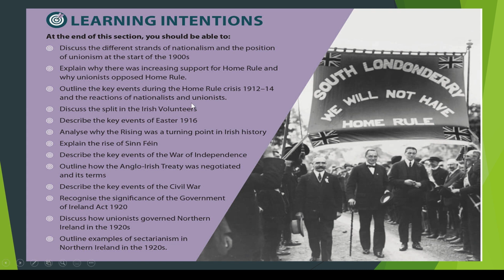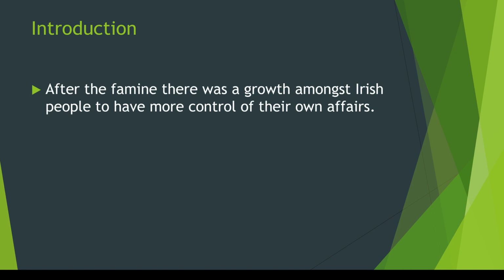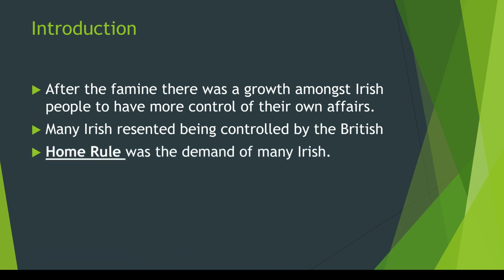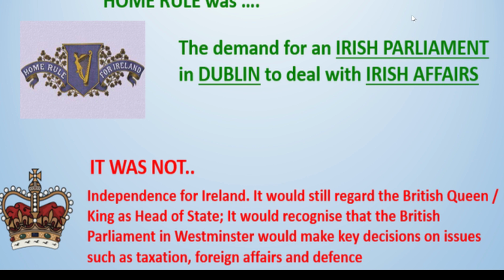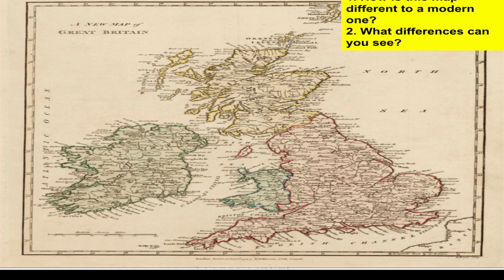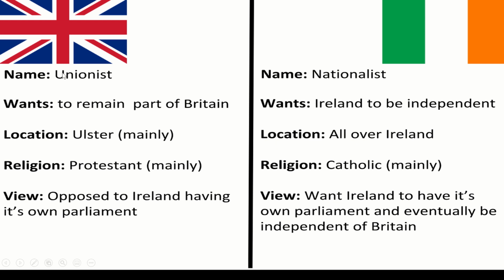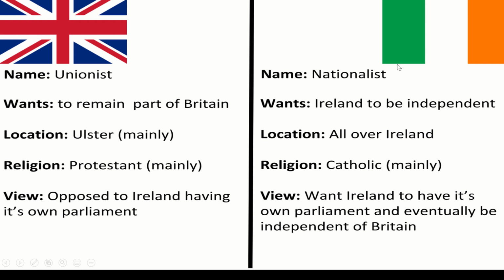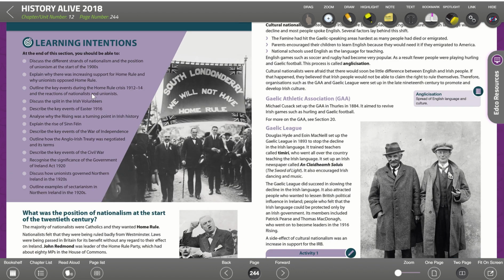Road to independence